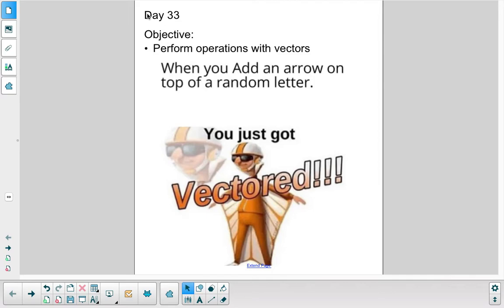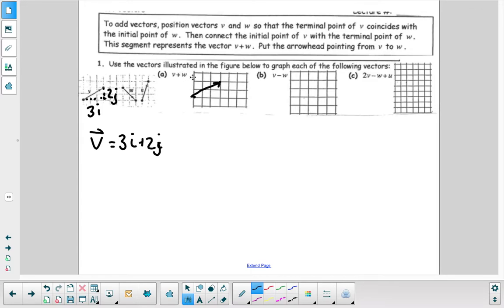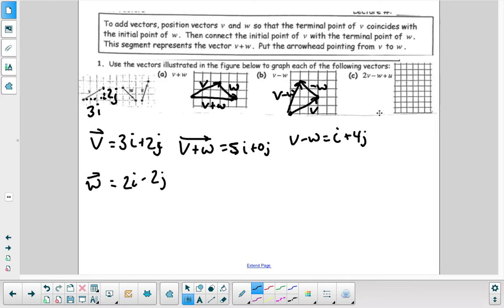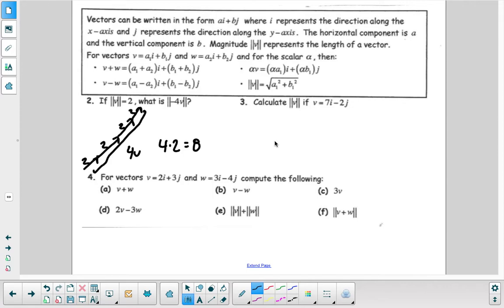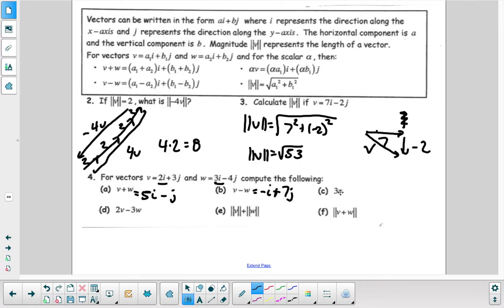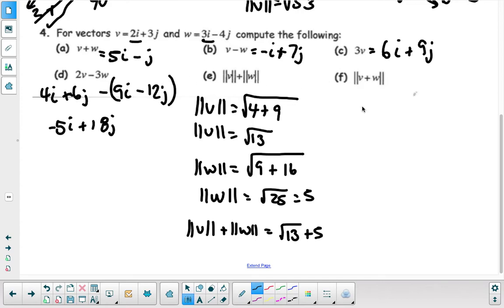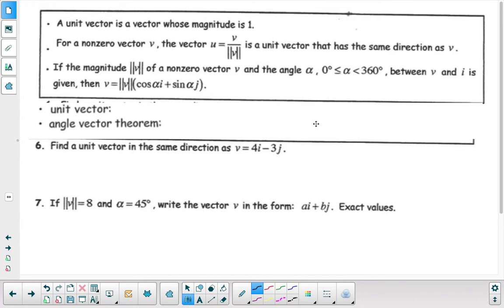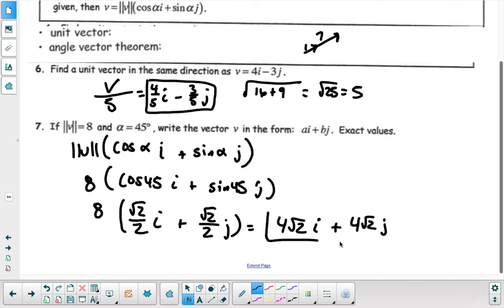June Day 1